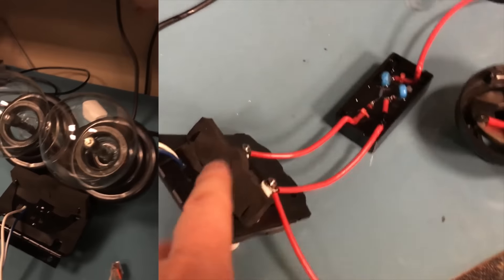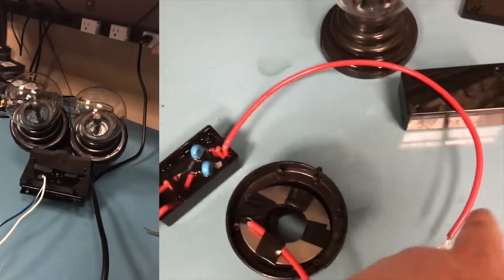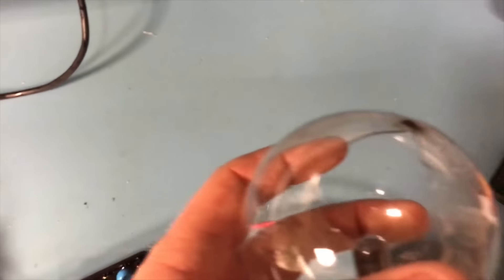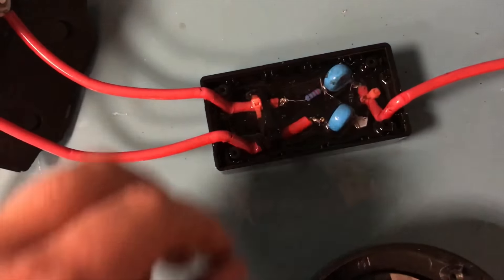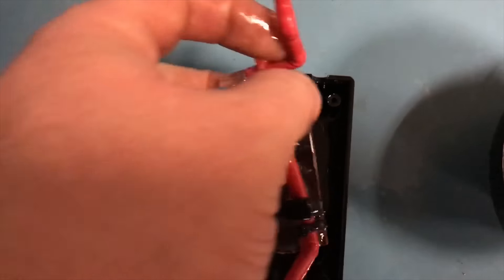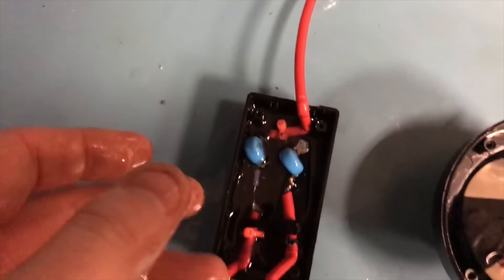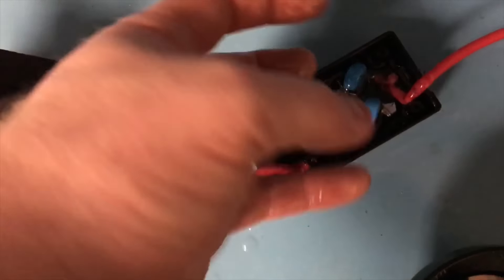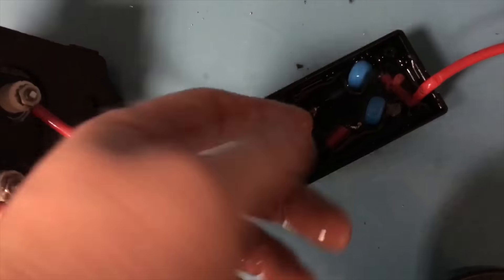Dangerous Plasma Globe Failure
I bought one of these Oil Burner Ignition Transformers
and two of these USB Plasma globes